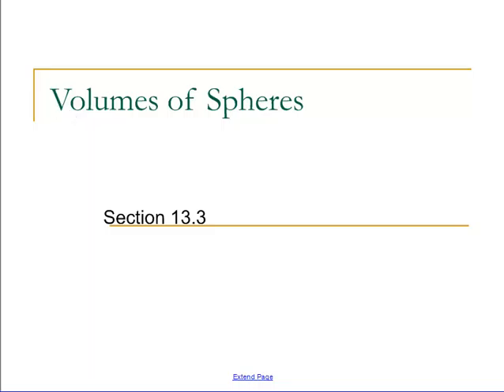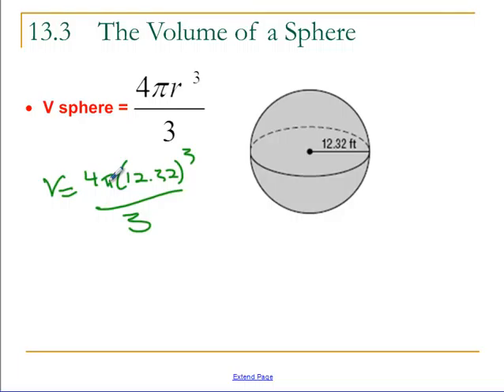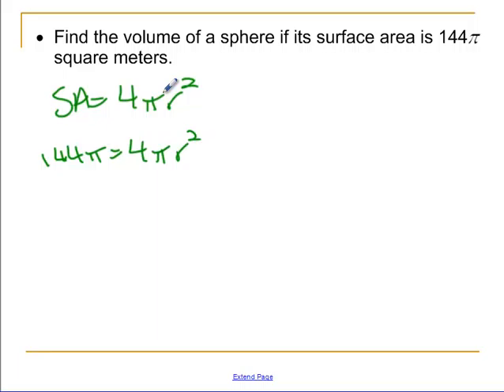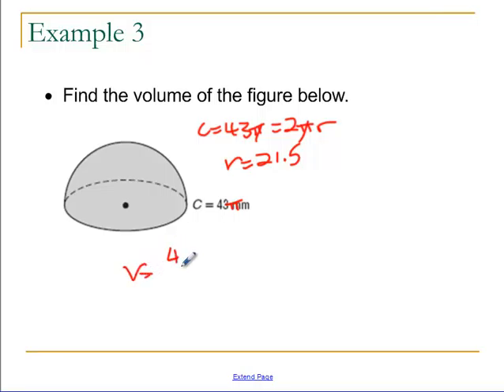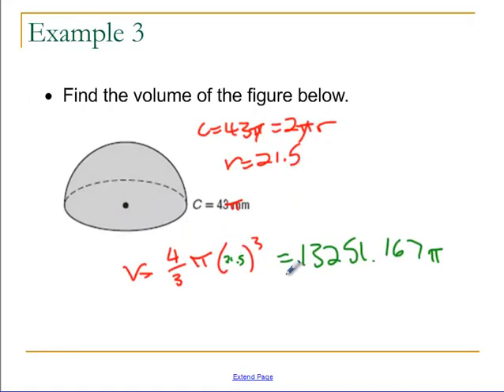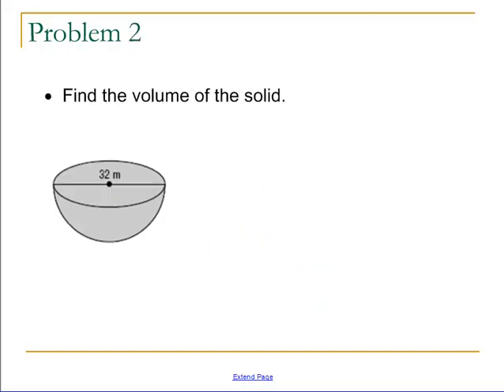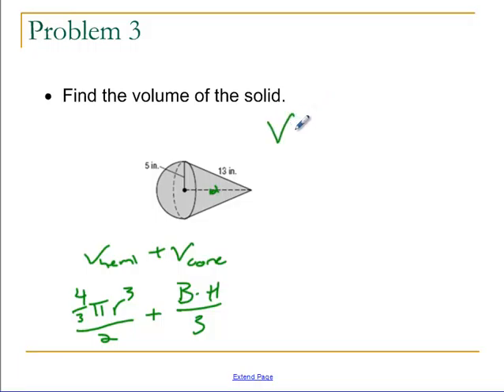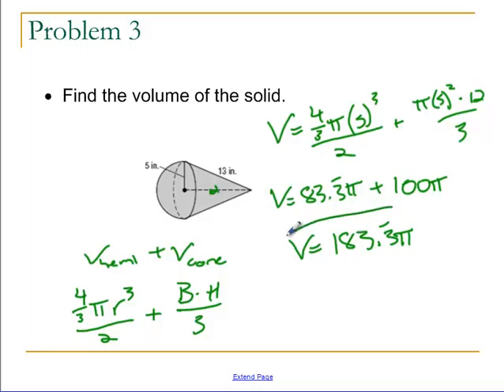13.3 Volume of Spheres